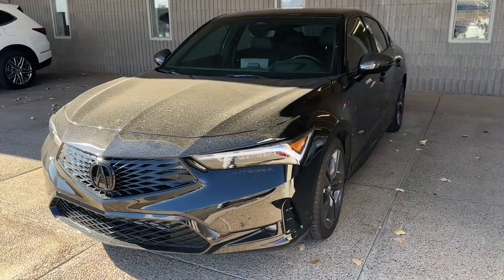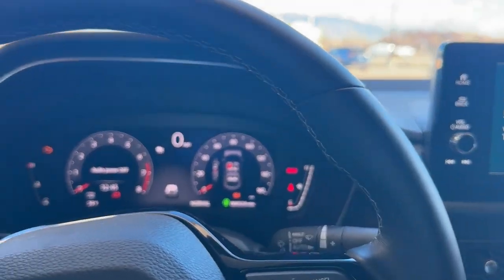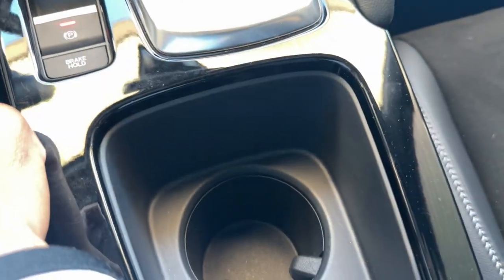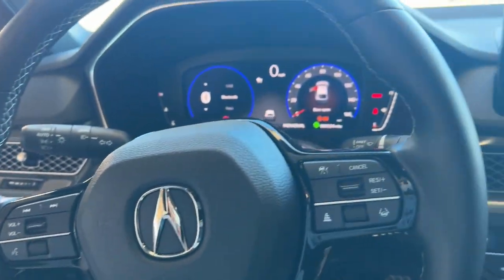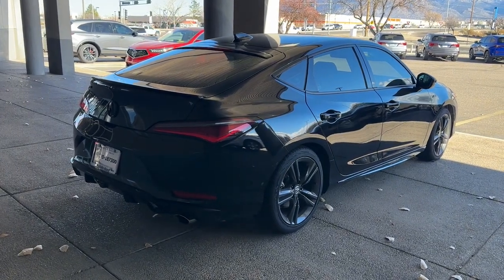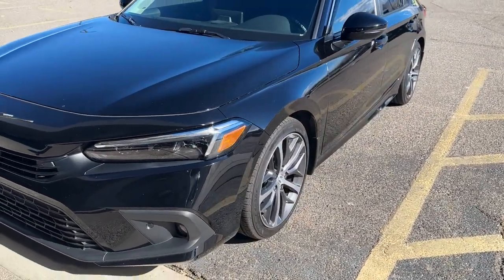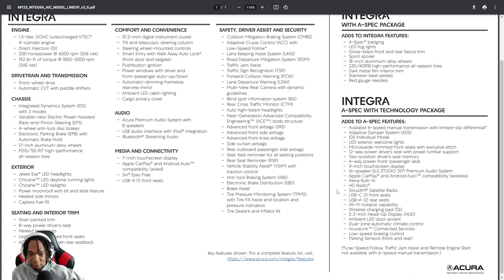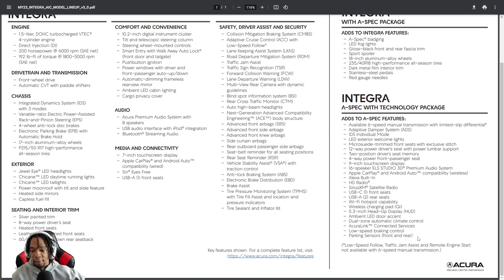2023 Acura Integra Aspec with Tech Package - 6 Speed Manual Transmission - Walkaround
I was finally able to take a look at the new Acura Integra. Not jsut any acura integra. Aspec woth technology package paired with a 6 speed manual transmission. Isnit better than a Honda Civic Touring ?